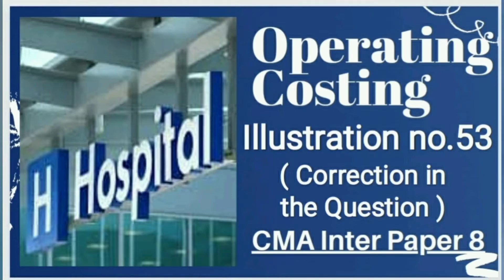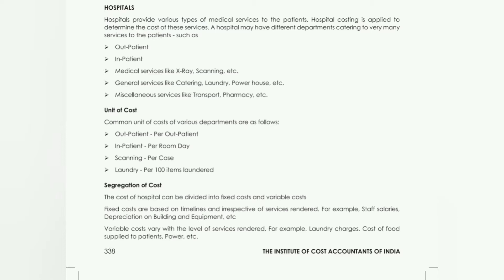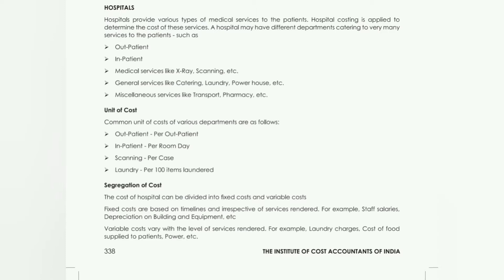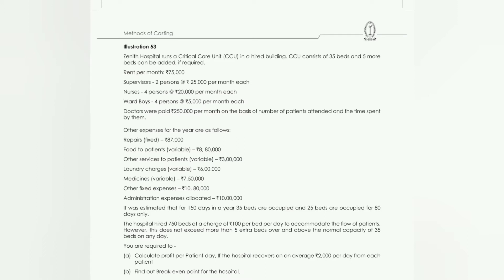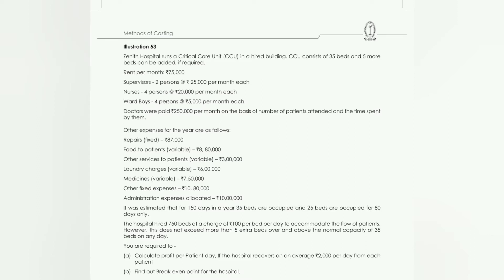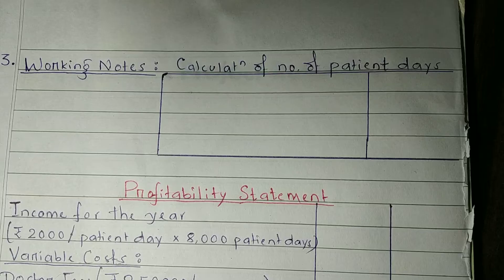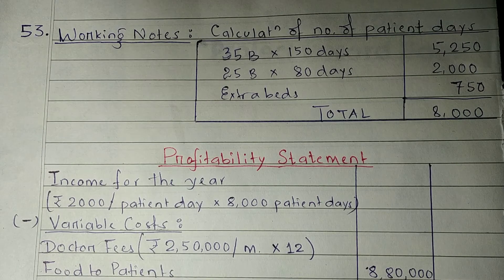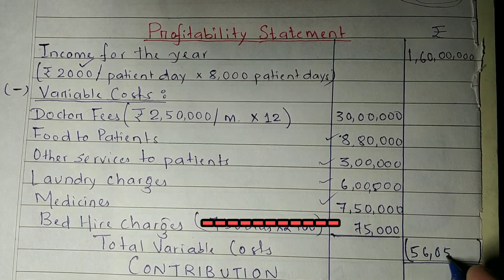#7 Operating Costing- Illustration no. 53 & 54 - CMA Inter Paper-8 [ CA Inter/ BCom/ MBA/ BBA ]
Paper - 8
(Operating Costing )

CMA inter ( CA/ CS/ MBA/BCom )

cmaonlineexampreparationCMA Inter Group - 1